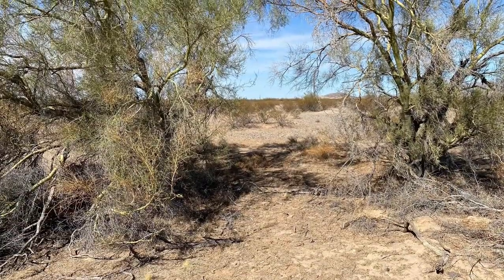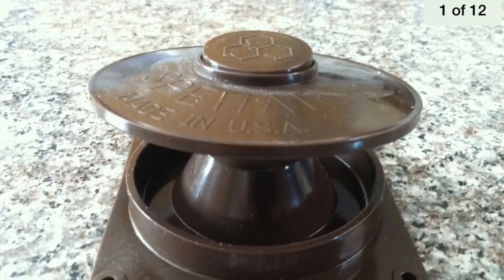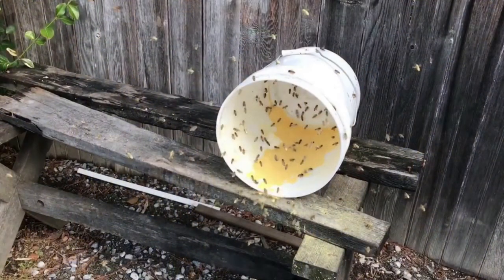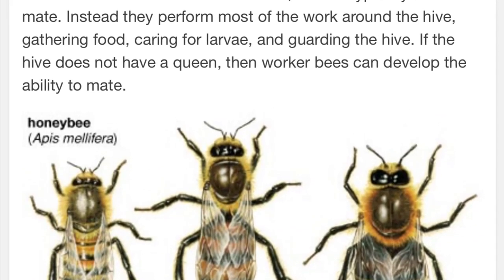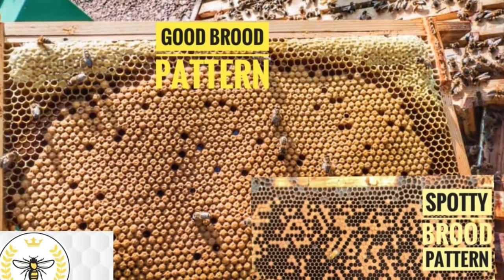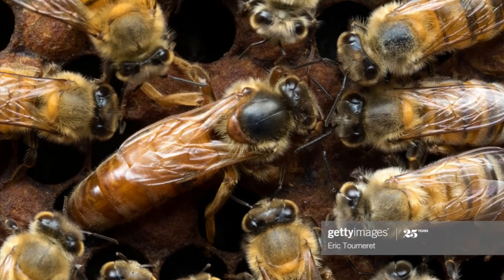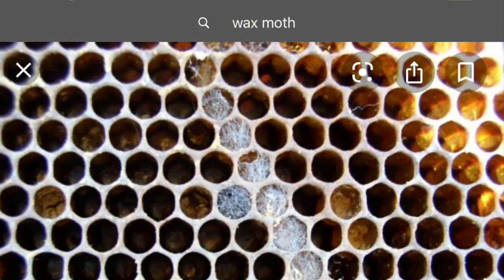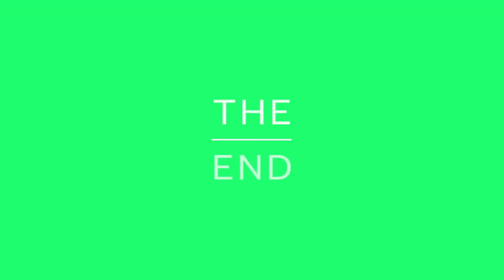Beekeeping Faqs 3 of 3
Where to place your hives, hive stands and pest.